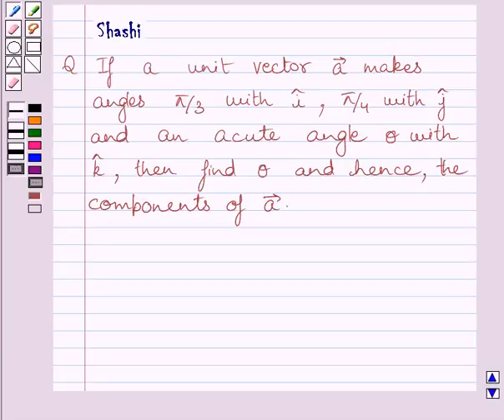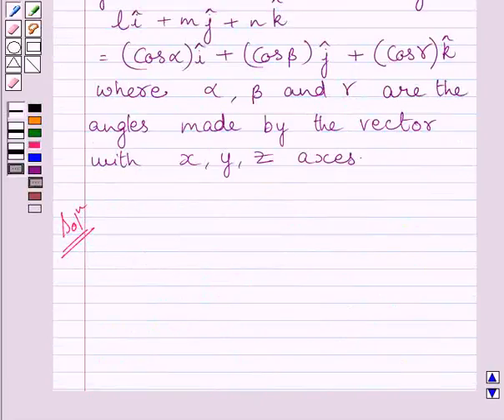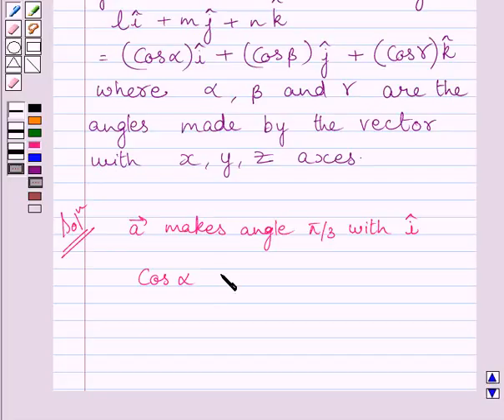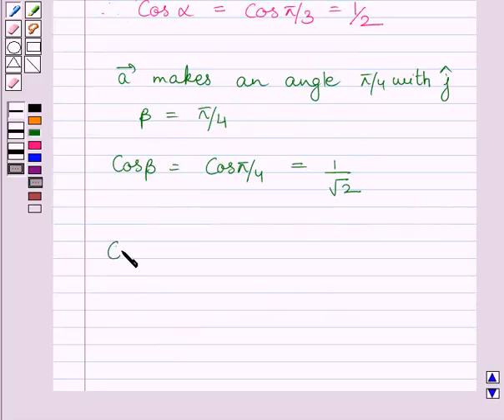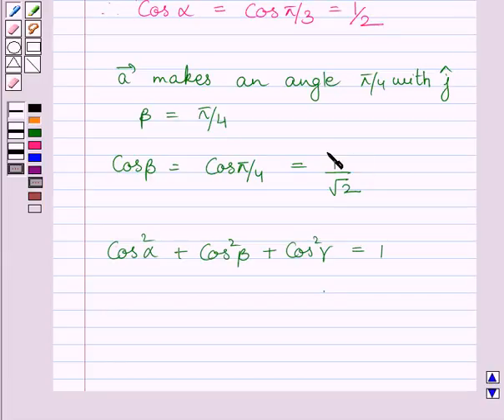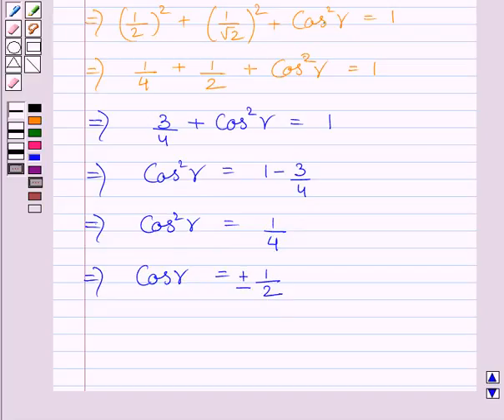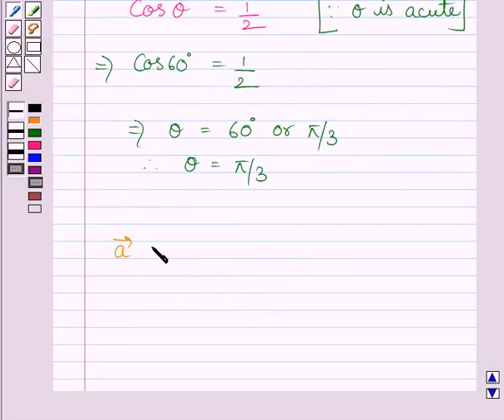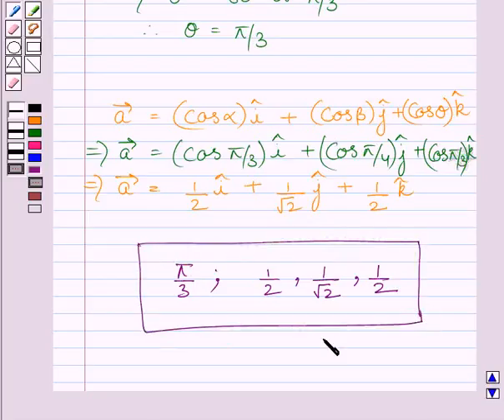Maths XII NCERT 2007 10 10 4 3